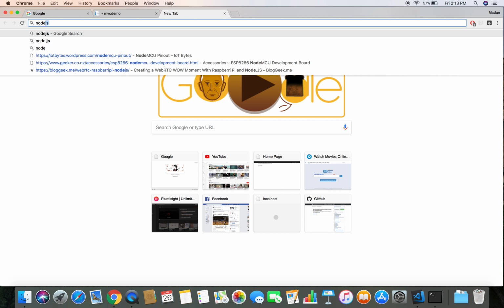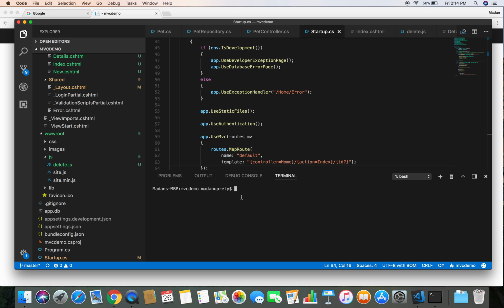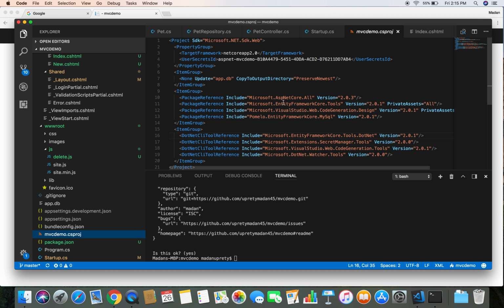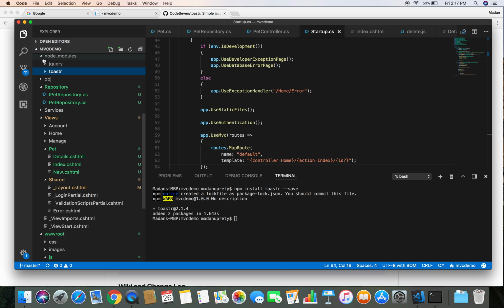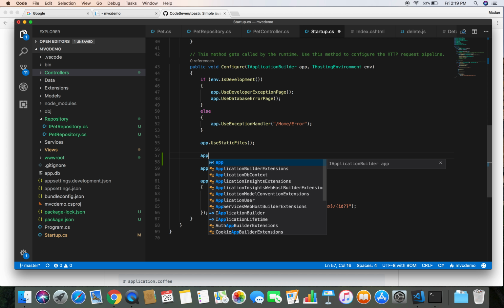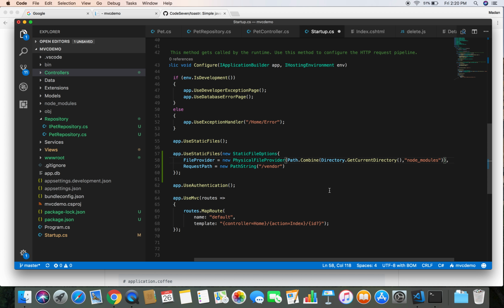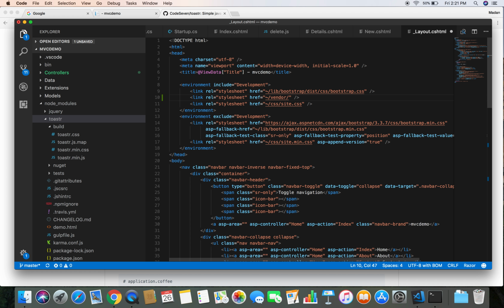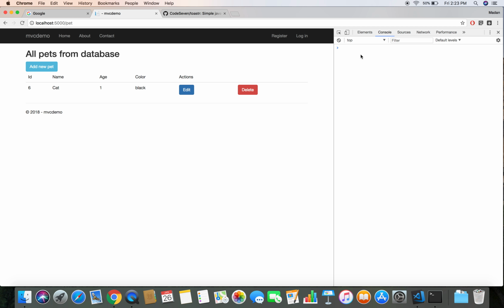Adding node package manager in asp net core mvc project